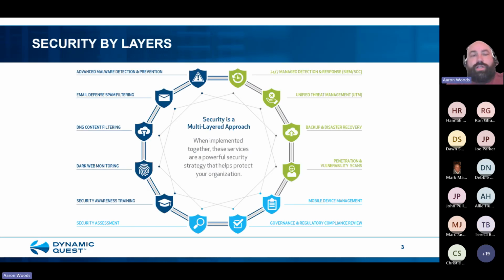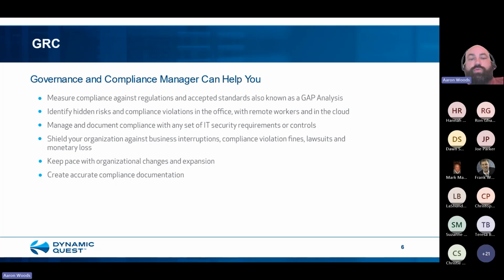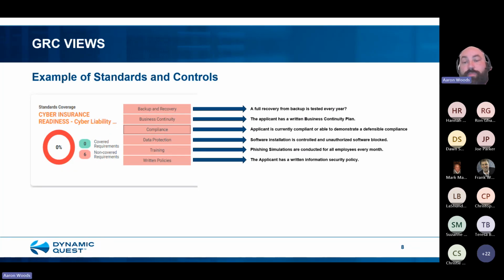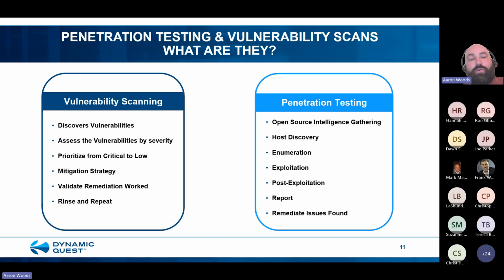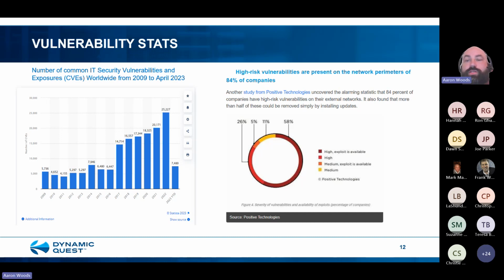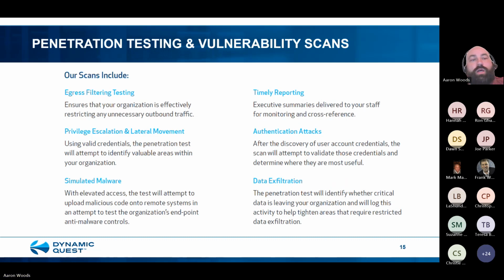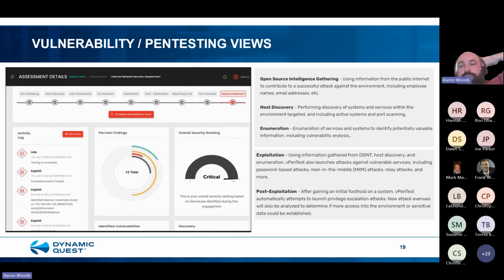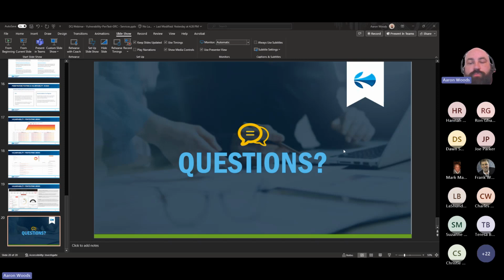Layers of Cybersecurity Penetration Testing & Governance Risk Compliance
Our Security Manager, Aaron Woods, hosts a webinar to discuss new security offerings at Dynamic Quest. These services include Penetration Testing and Governance & Risk Compliance (GRC).